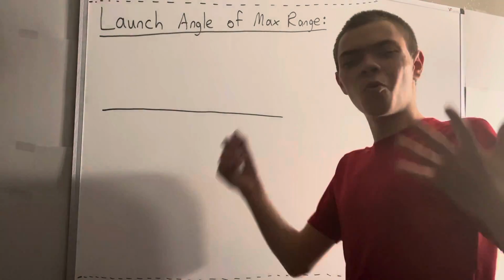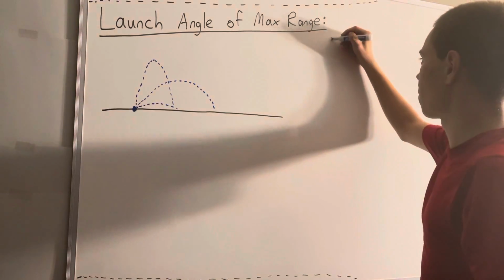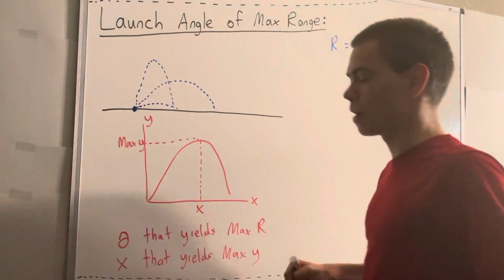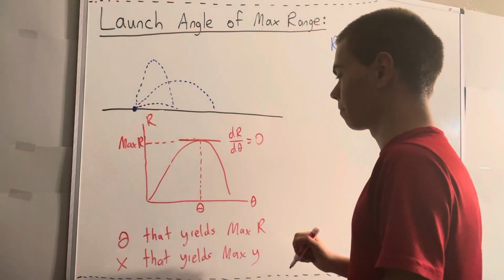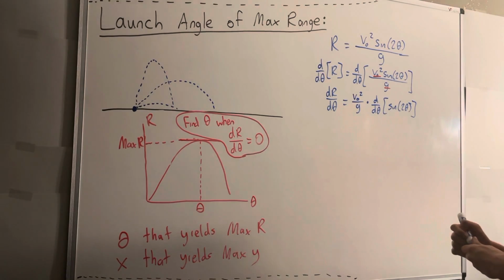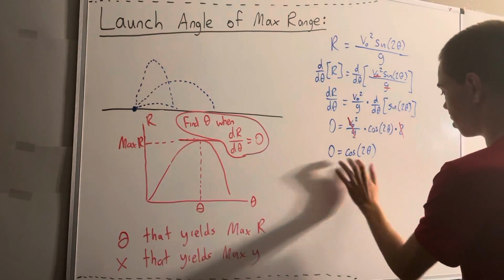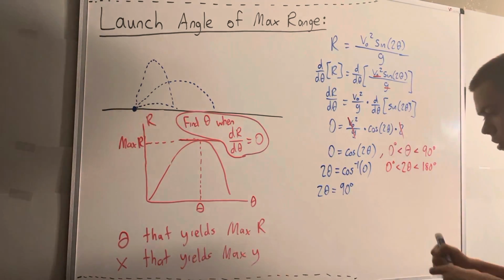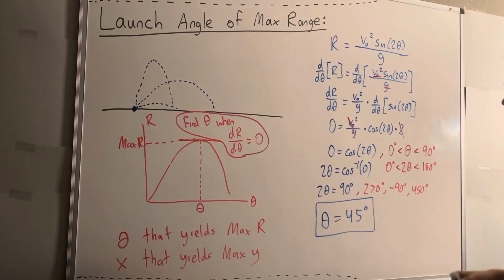Physics I: Launch Angle that yields Max Range Derivation [Ch 4]